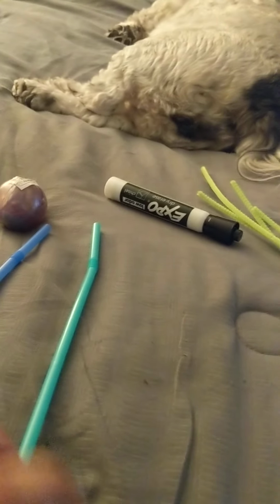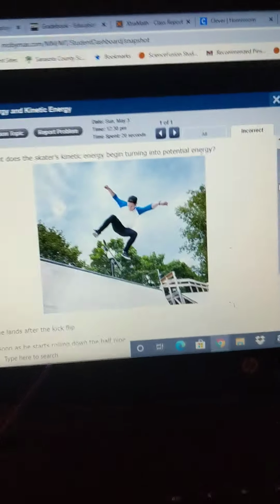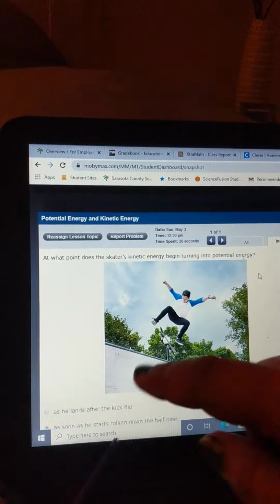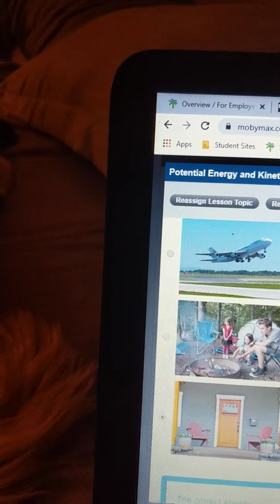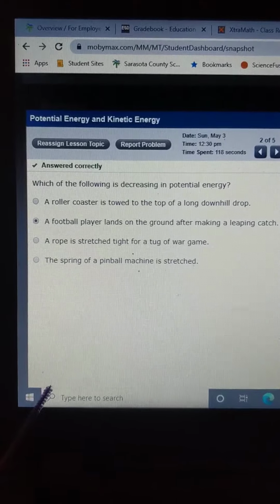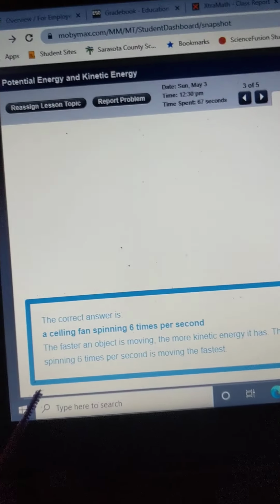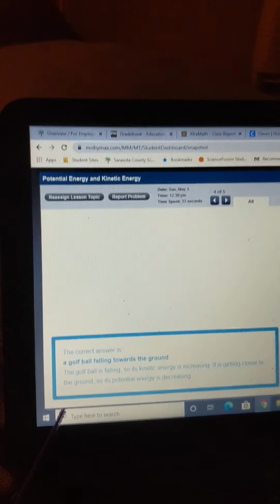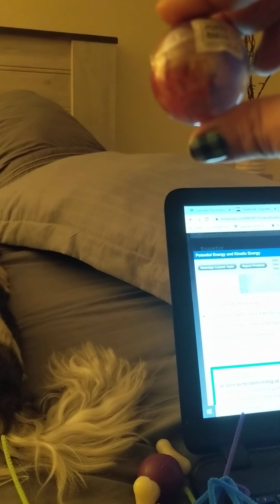Potential and Kinetic energy